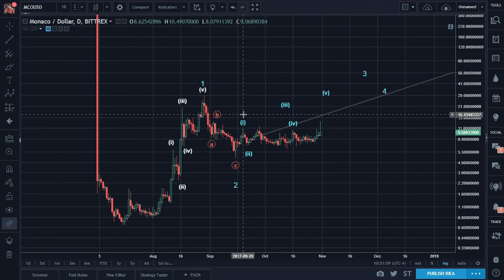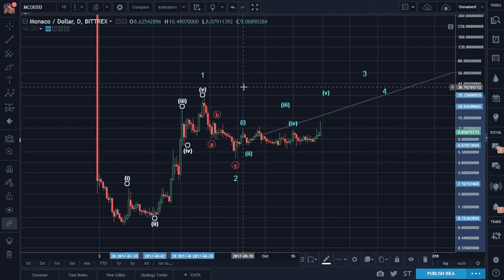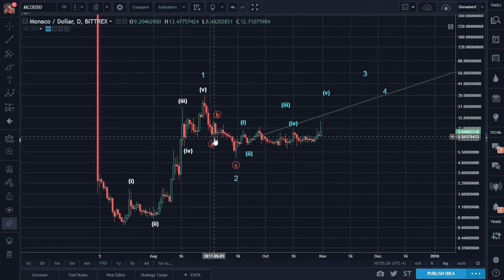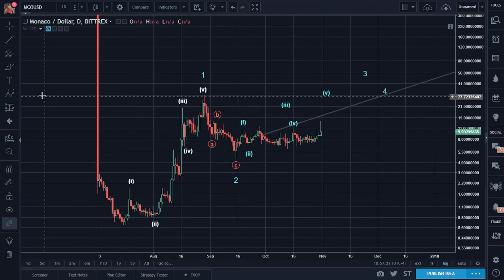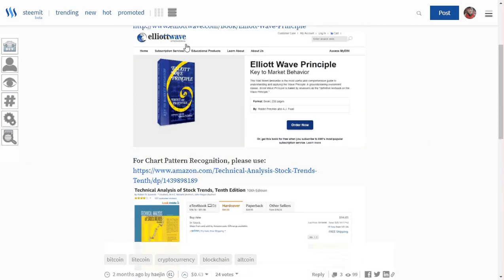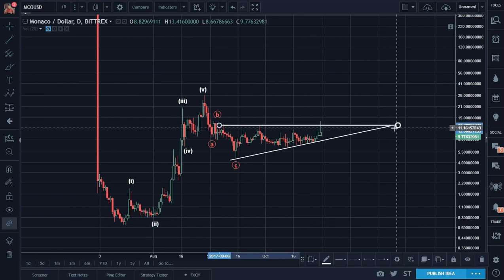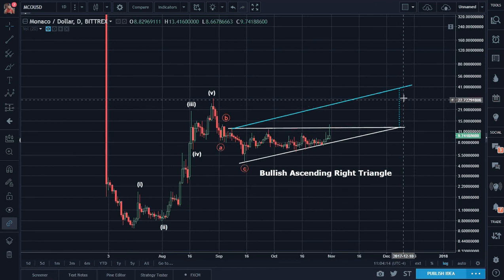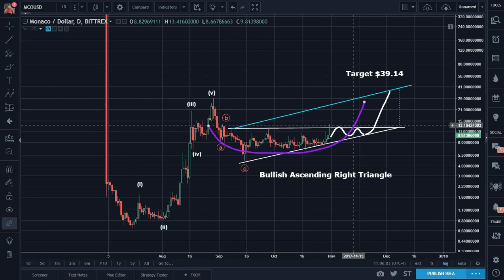Monaco Target $39.14 (398% Profit Potential)